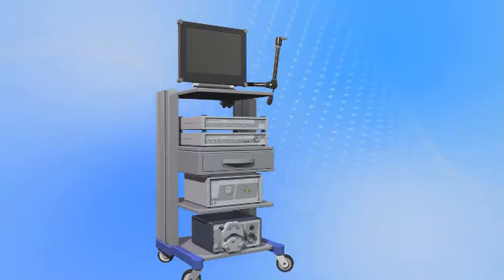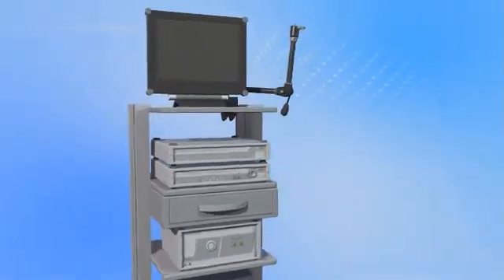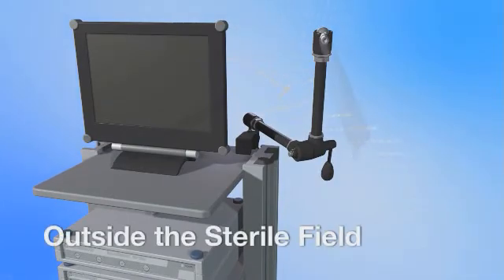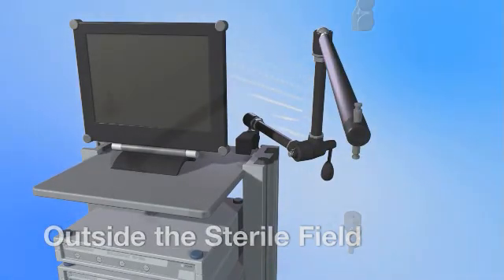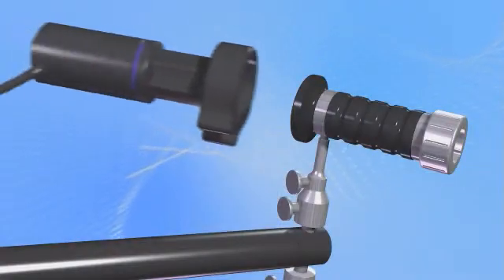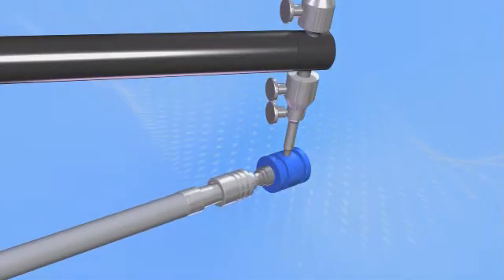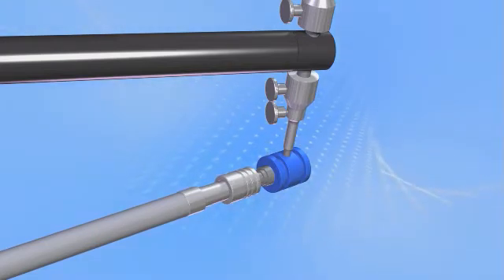Ureteroscopio PolyScope Lumenis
Ureteroscopio operatorio desechable lumenis en accion!!
10,000 pixeles , canal de trabajo , sistema de video de alta definicion!